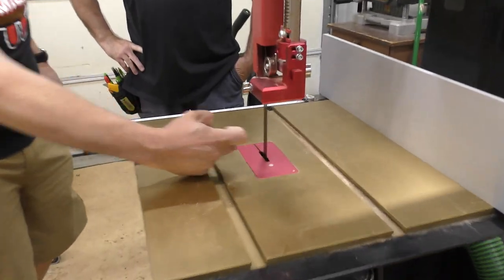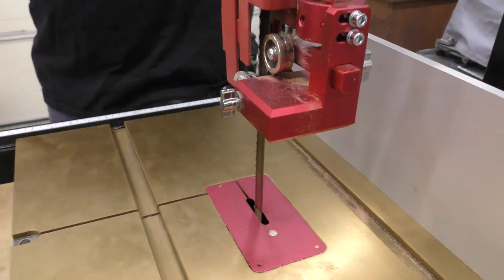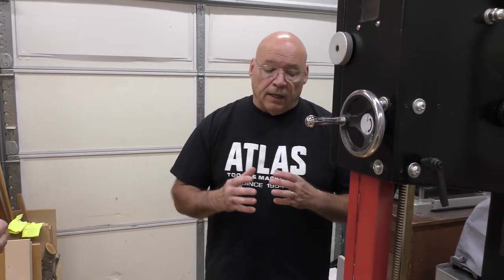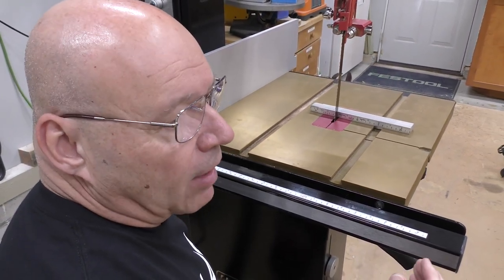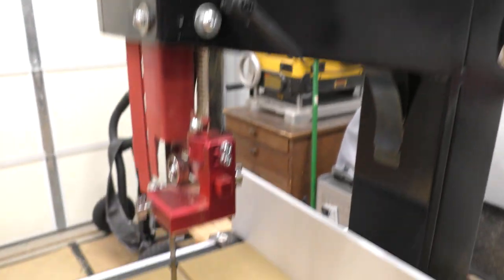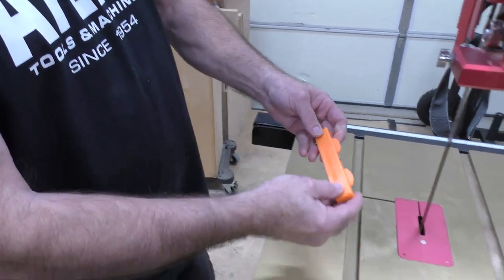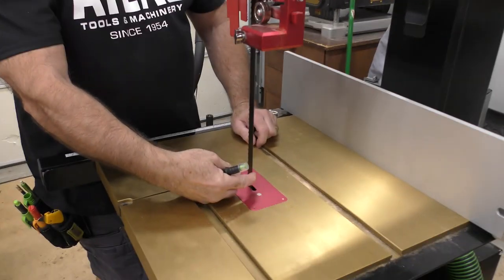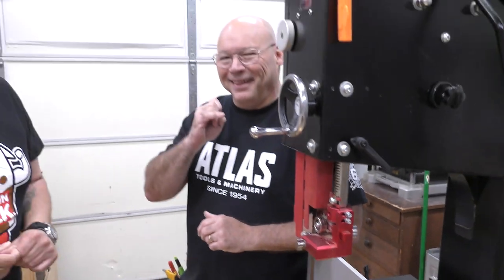Bandsaw Basics: Setting Blade Tension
In this video, Sedge shows us a few ways to tension the blade on your bandsaw.